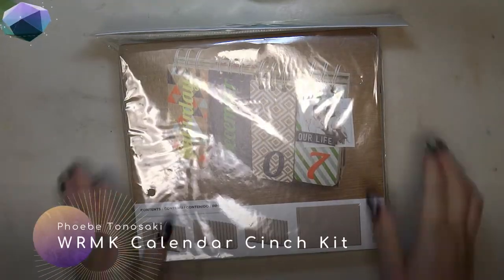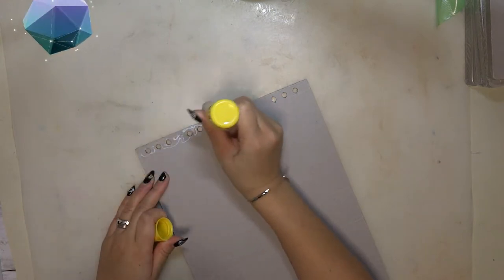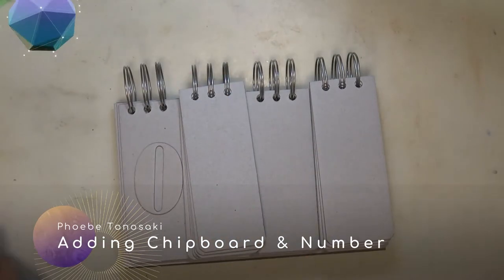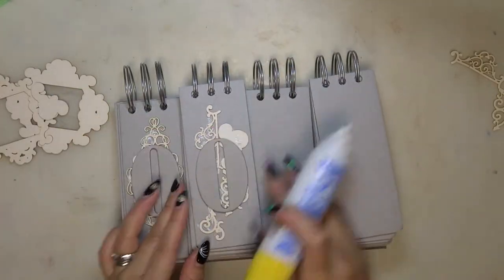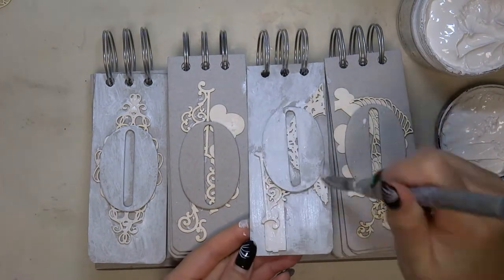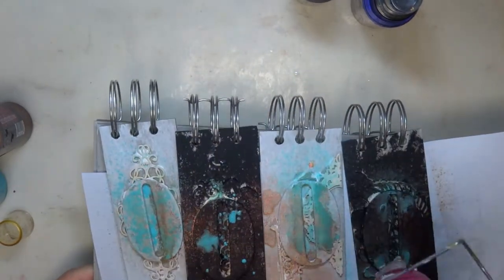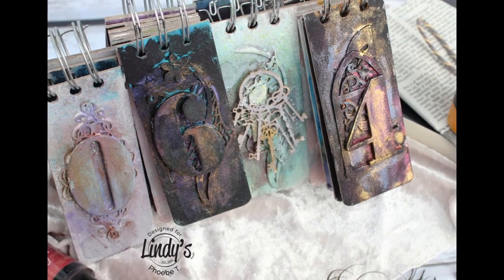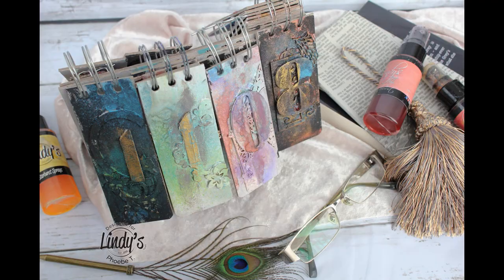How to make your own 2019 Calendar with Lindy's Gang